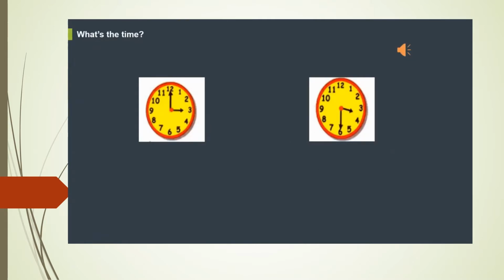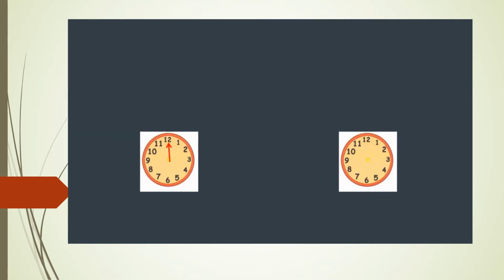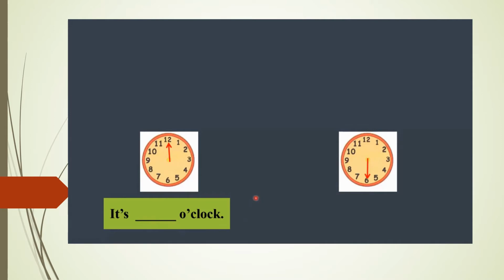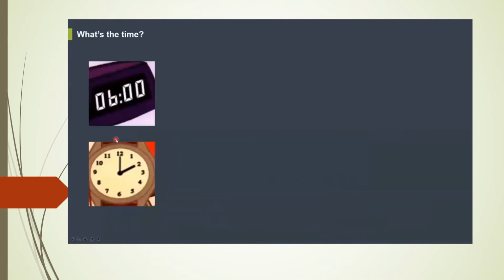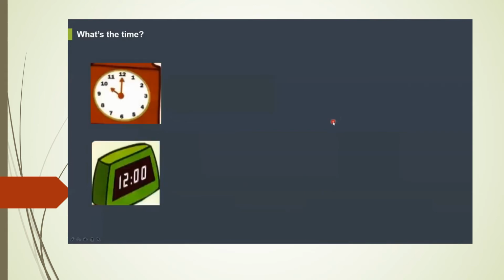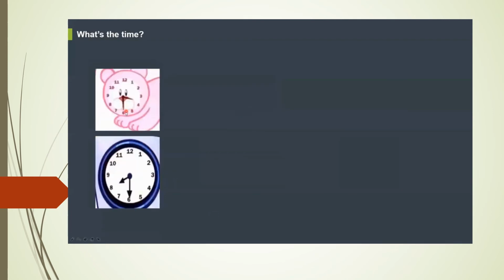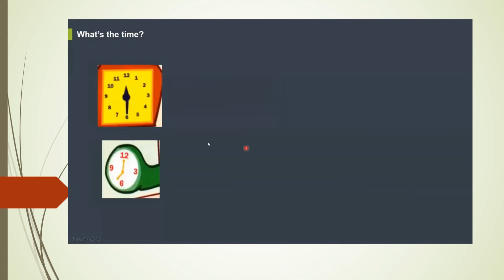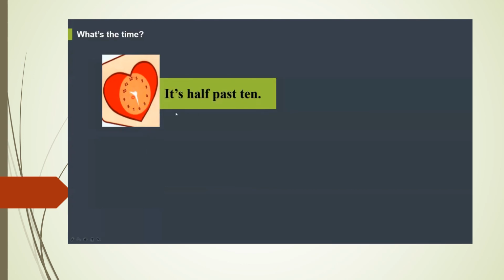Teacher Amira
Get smart plus